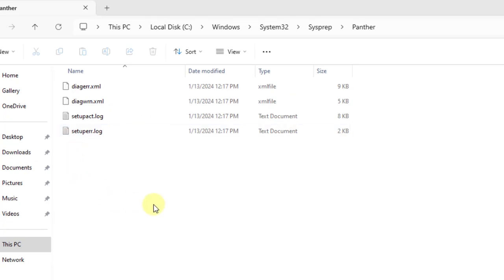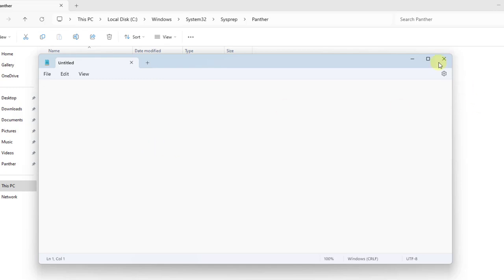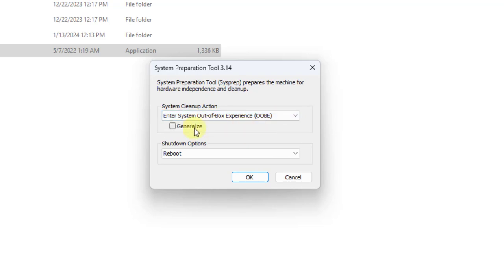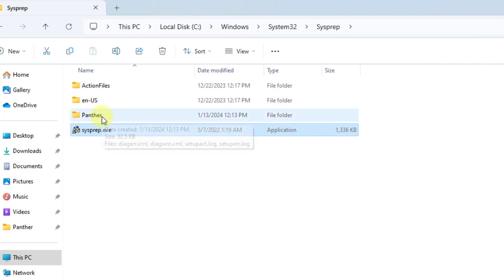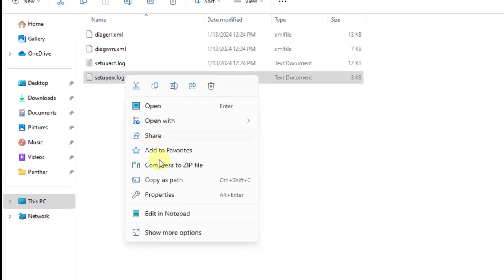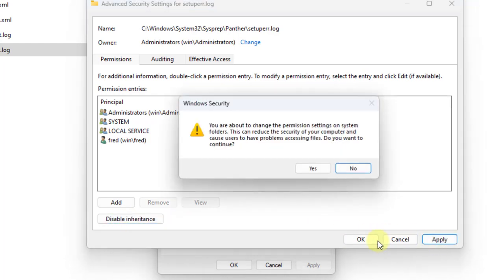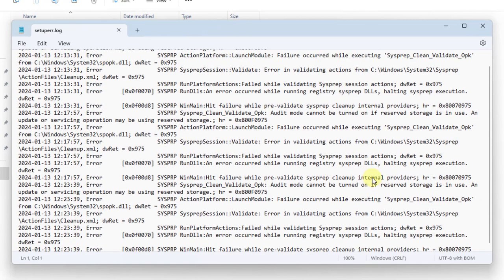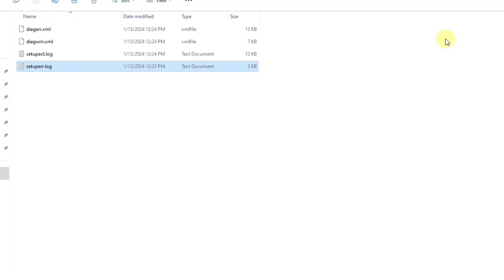Sysprep Error Log File is Blank - FIX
Fixing the Sysprep blank setup error log file to display error messages involves addressing potential issues with the Sysprep process on Windows. Follow these steps to resolve the problem:

Check Sysprep Logs Location:

Sysprep logs are typically located in the C:\Windows\System32\Sysprep\Panther directory.
Navigate to this directory to find the setup logs.
Open Setuperr.log and Setupact.log:

Look for the Setuperr.log and Setupact.log files in the Panther directory.
Use a text editor like Notepad to open these log files.
Examine Log Files for Errors:

Search for error messages within the logs. Errors might be preventing Sysprep from completing successfully.
Pay attention to any specific error codes or messages that may provide insights into the issue.
Check for Permission Issues:

Ensure that you have the necessary permissions to access and modify the Sysprep logs and related directories.
Right-click on the Panther directory and go to "Properties" to adjust permissions if needed.

Re-run Sysprep:
If errors are identified and resolved, attempt to run Sysprep again.
Open the Command Prompt with administrative privileges and run the Sysprep command.

Review Configuration Settings:
Check the configuration settings in the Sysprep answer file (unattend.xml). Ensure that all settings are valid and appropriate for your system.
Remove Problematic Applications or Drivers:

Identify any third-party applications or drivers that may be causing conflicts.
Temporarily remove or update problematic software and drivers, then attempt Sysprep again.
Use Sysprep Audit Mode:

Boot into Sysprep Audit Mode to customize the system before running the Sysprep generalization process.
Make any necessary configurations, and then run Sysprep.

Update Windows:
Ensure that your Windows operating system is up-to-date. Install the latest updates and service packs.
Some Sysprep issues may be resolved by updating the OS.
Check Third-Party Imaging Software:

If you are using third-party imaging software, ensure that it is compatible with the Windows version you are running.
Review the documentation for the imaging software for any specific steps or considerations.

By carefully examining the Sysprep logs, addressing potential errors, and following these steps, you should be able to fix the Sysprep blank setup error log issue and view the relevant error messages.